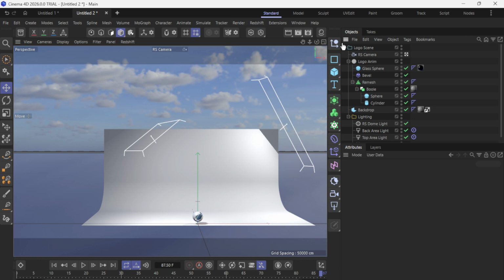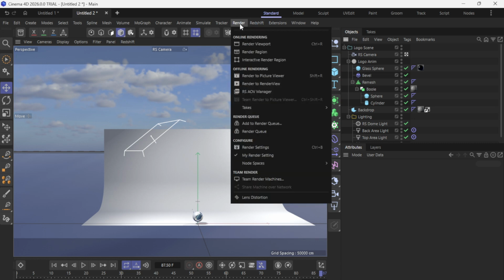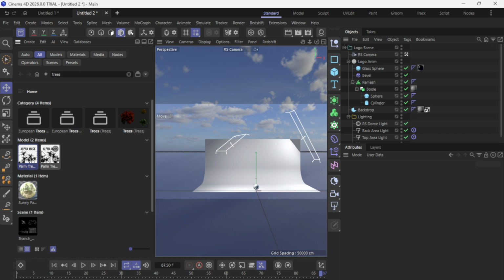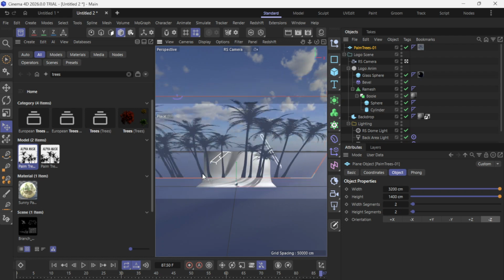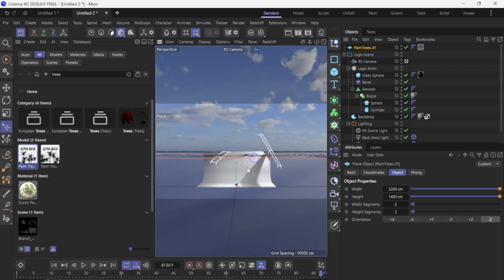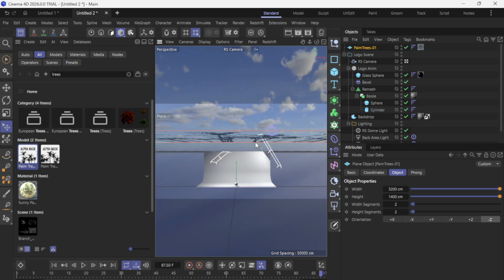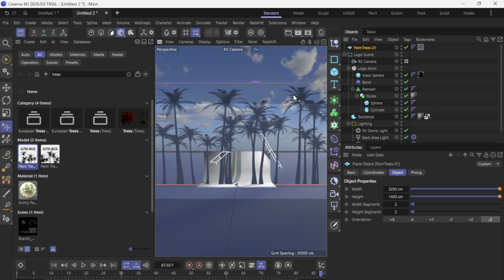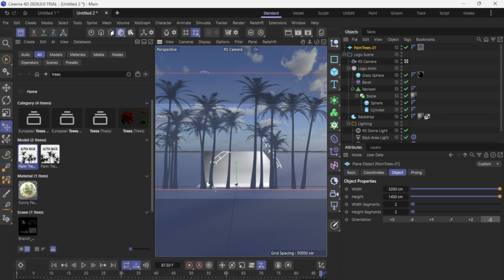How to Make Forest in Cinema 4D [2025 Guide]